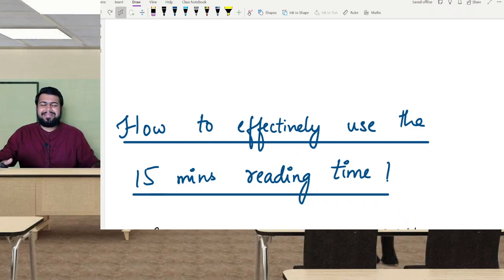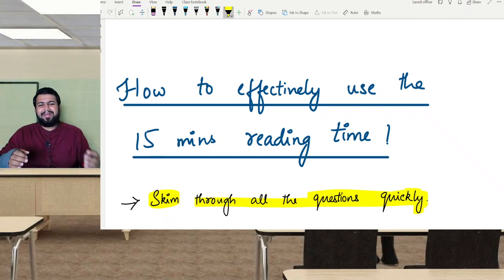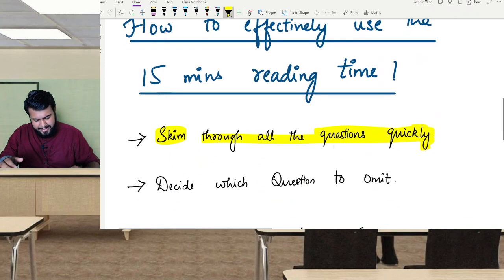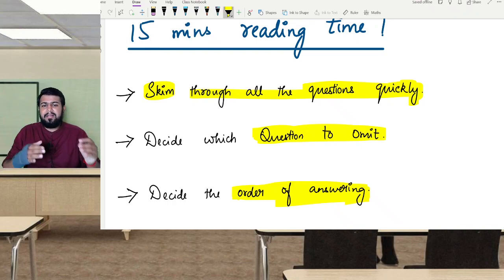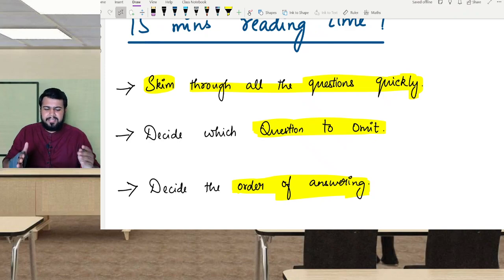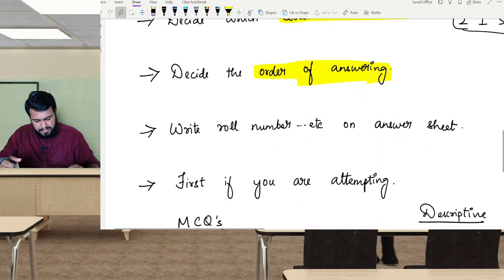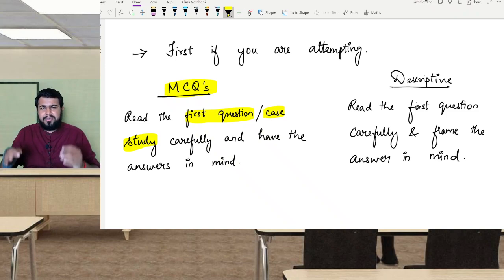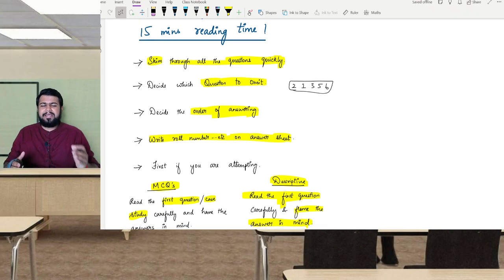How to use 15 Min Reading Time during CA Exams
This Video discusses about utilizing the 15 mins time available before exams in the most effective way possible | 15 min Strategy